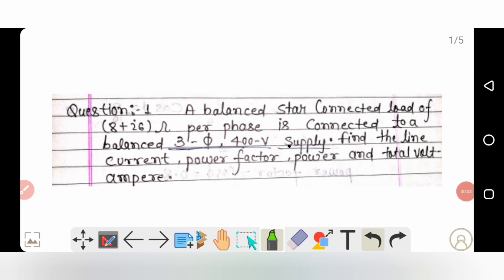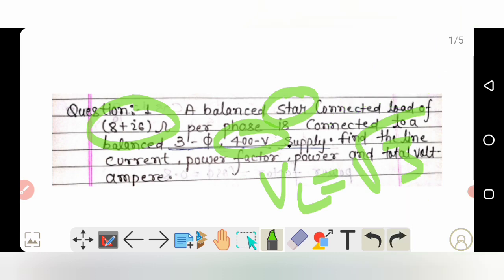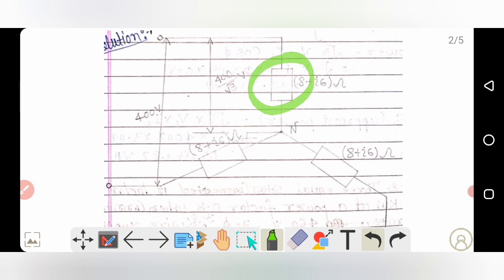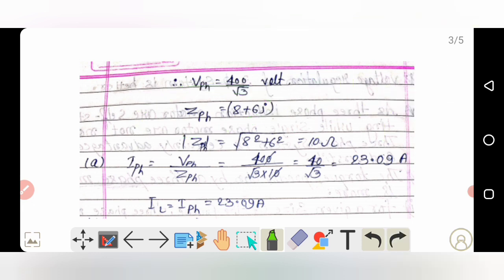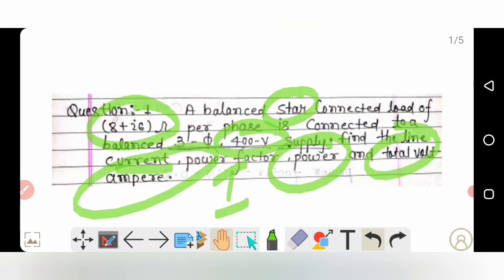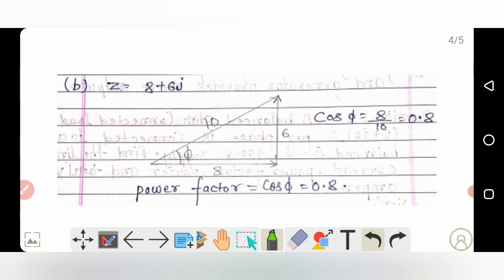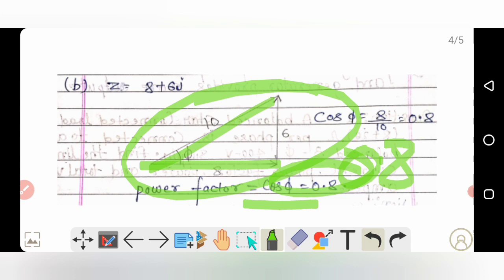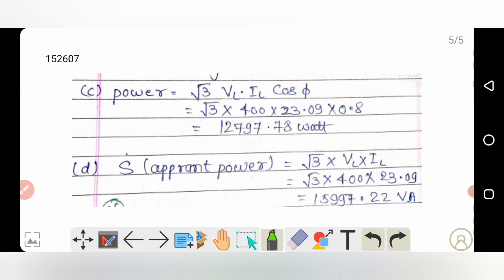Numerical Star Delta Connection || Network Theory